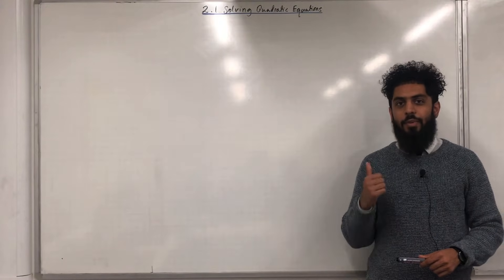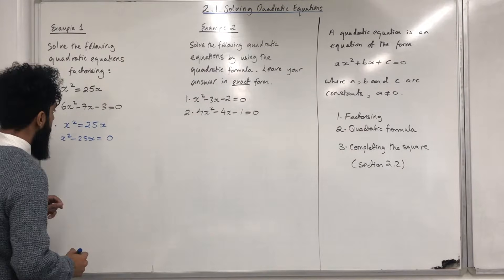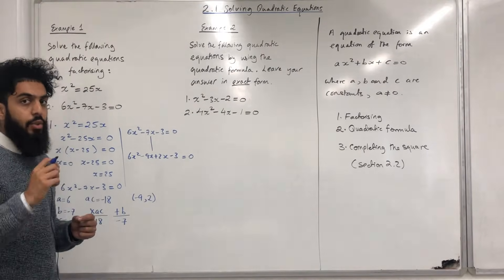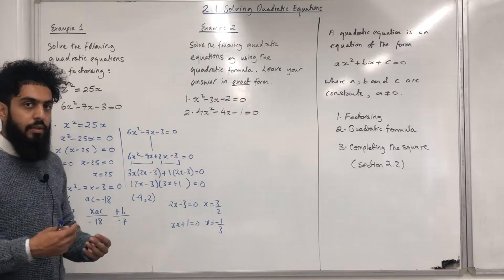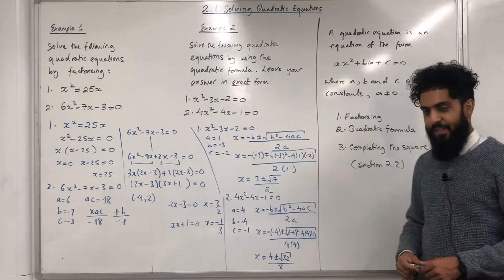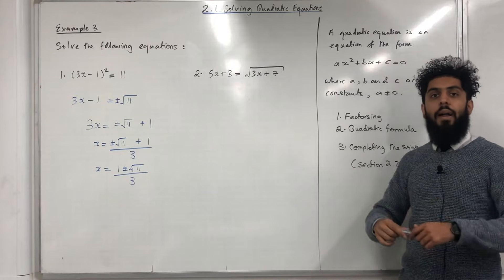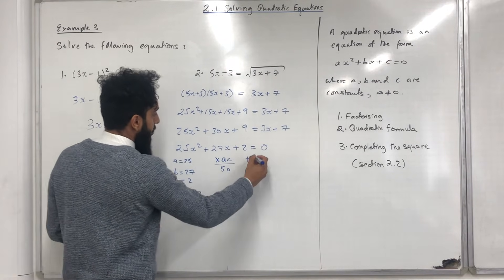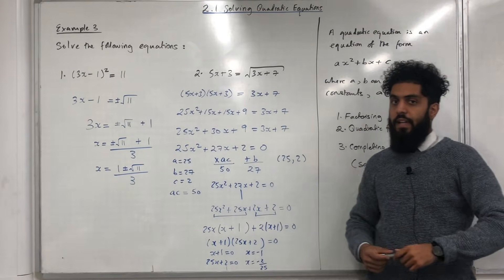Edexcel AS Maths : 2.1 Solving Quadratic Equations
In this video I cover how to solve quadratic equations by factorising and using the quadratic formula.